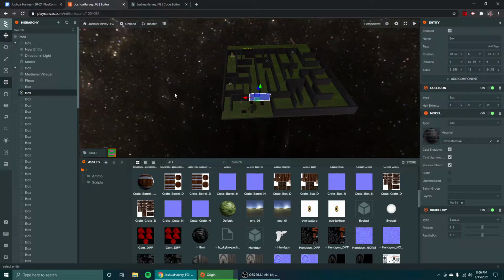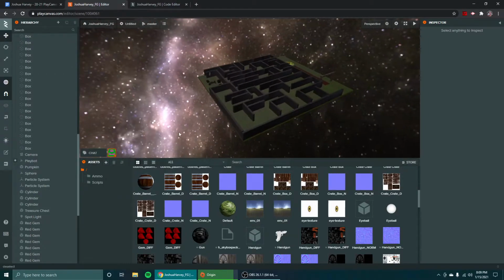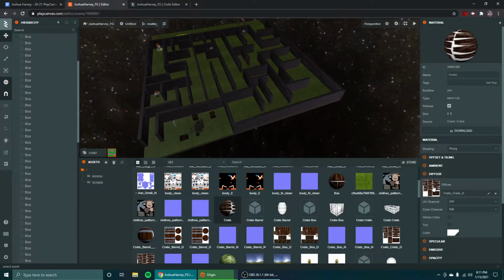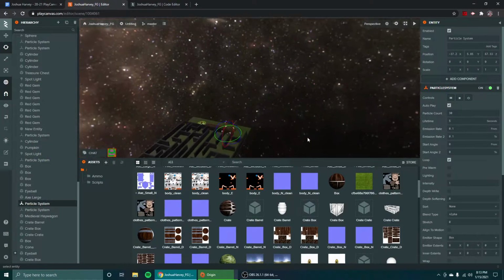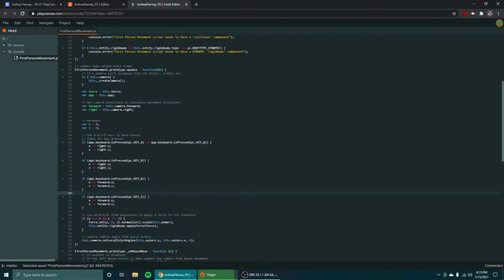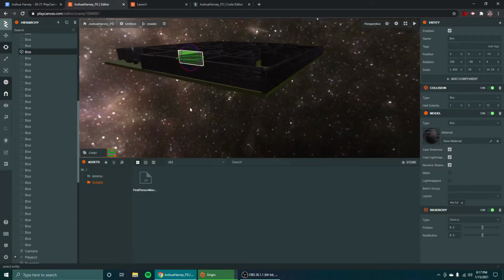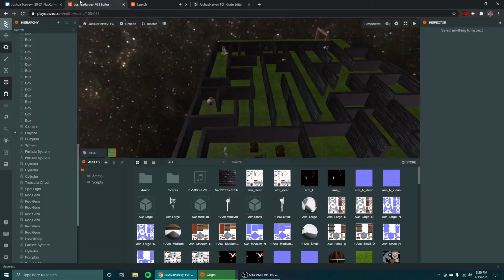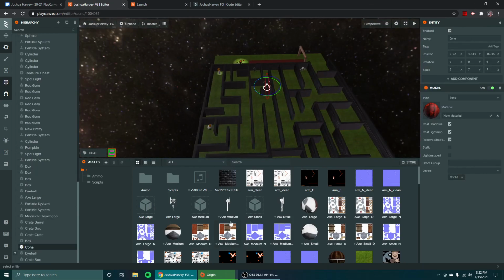Joshua Harvey playcanvas project